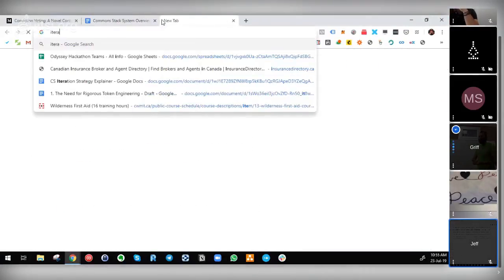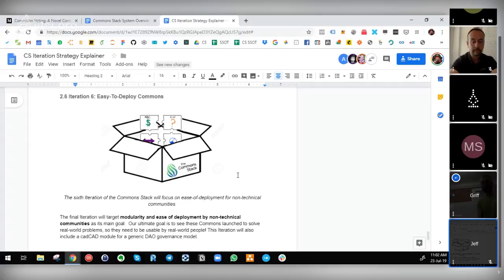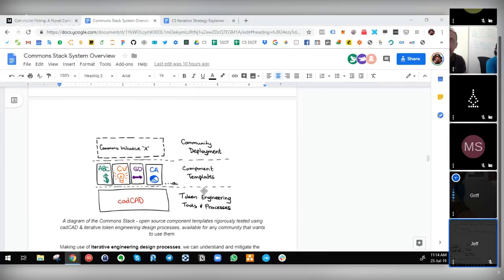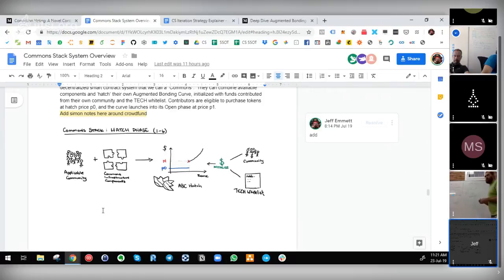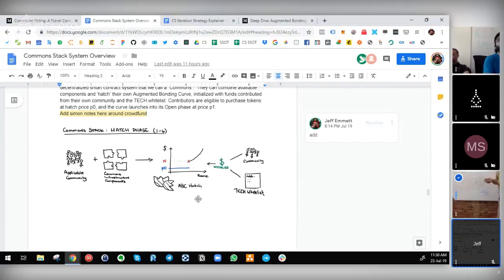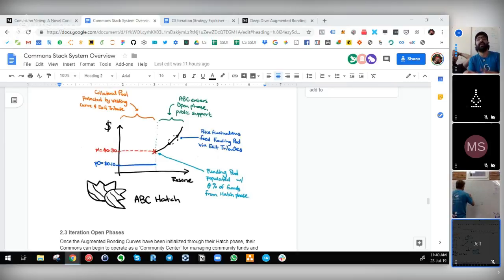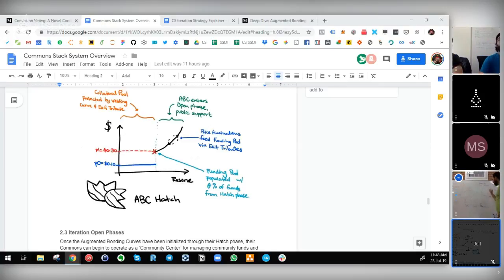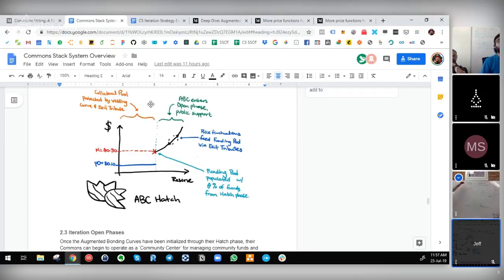Commons Stack - Iterations of development (Roadmap)